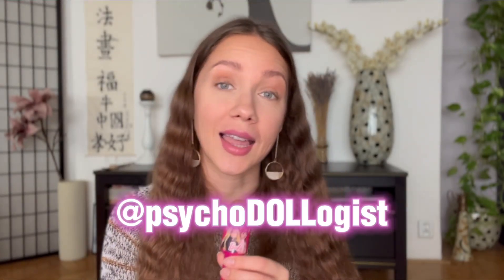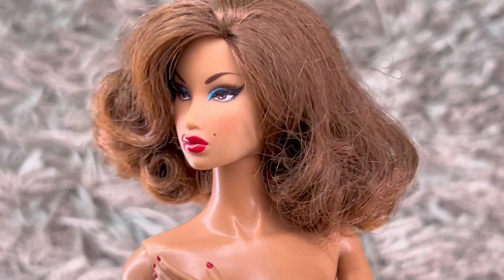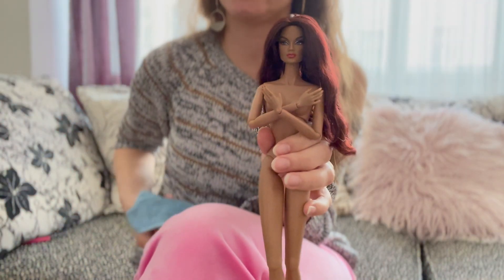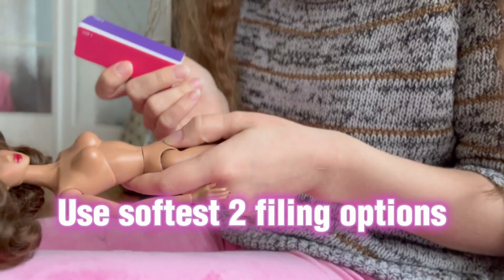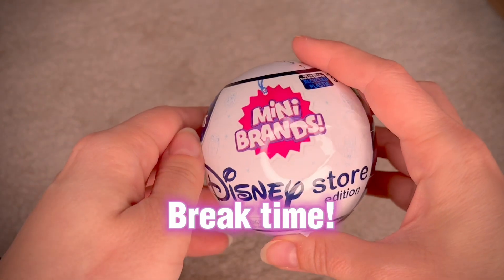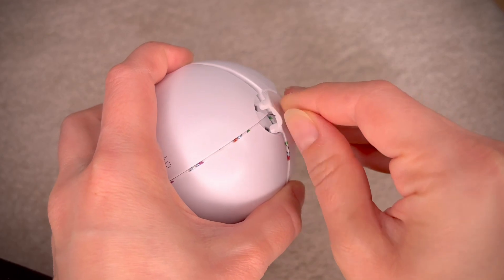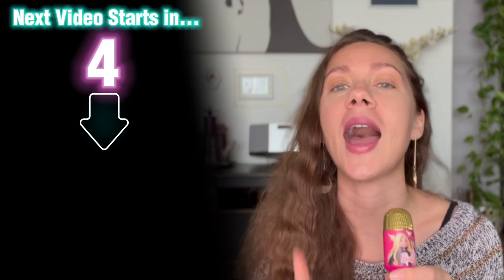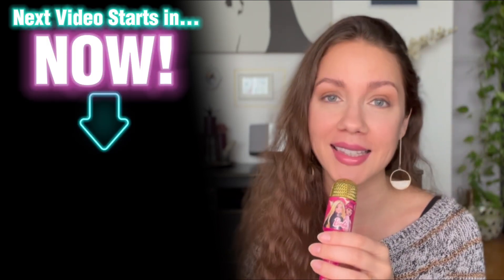Let's Groom & Dress 3 Fashion Royalty Dolls 💄 Fix & Restore Eyelashes 👁️ Mini Brands Opening 🎁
Let's Groom & Dress 3 Fashion Royalty Dolls 💄 Fix & Restore Eyelashes, DIY Doll Jewelry Tip & Custom Clothes for Kyori Sato, Veronique Perrin & Korinne Dimas 🎁 Mini Brands Disney Series 1 Opening!

Let us know what you thought about how we did the eyelashes, the video, what you think of the dolls, and what we opened in the Zuru Mini Brands!

We appreciate all of you so much for being here. This is our fourth video, meaning that we've been here with you for a month now, and just yesterday we reached 100 subscribers! So we really appreciate all of your support, and we would love if you would share our channel with a dolly friend of yours! 💕

★  8 PM European Central
★  1 PM Pacific

We are psychoDOLLogist – Lucie and Cord, a married couple from Europe. We both love dolls and work professionally in personal development and psychology.

We hope you love all the beautiful dolls & content we're bringing to this awesome community! 💖

Let us know if you liked this type of video and we can do more in the future!

Check out the links below and add us, we'd love to connect with you!

We are psychoDOLLogist everywhere!